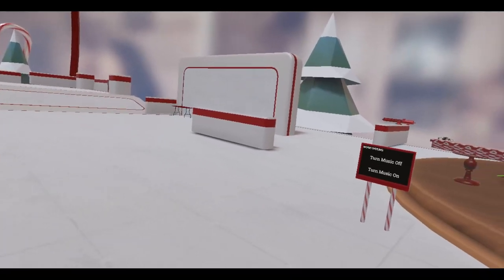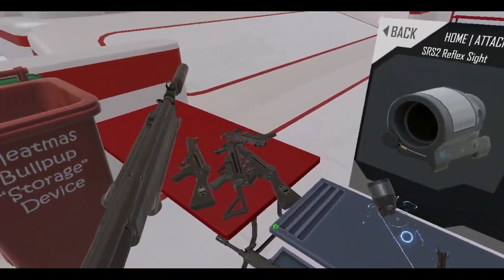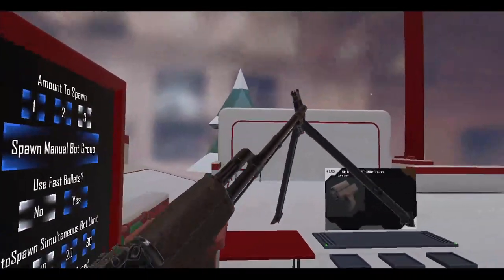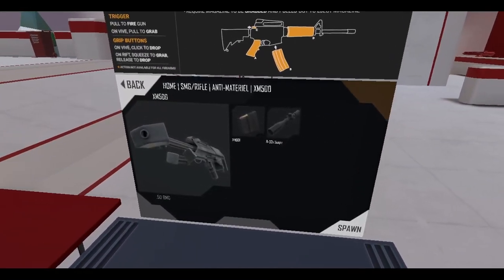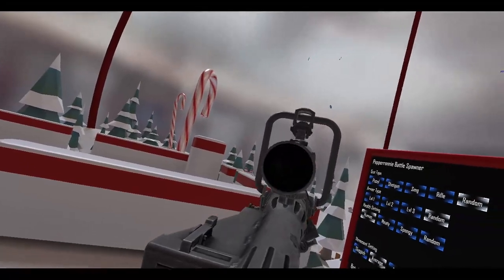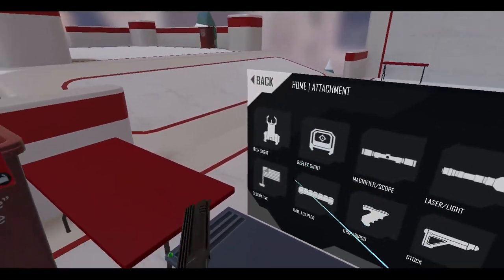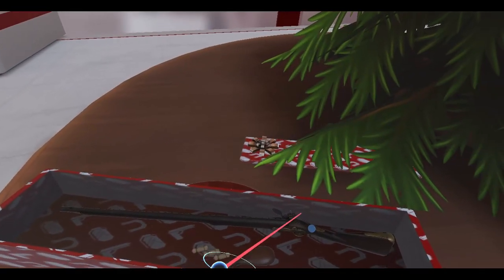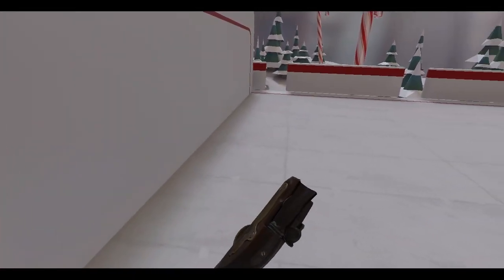Hot Dogs, Horseshoes & Hand Grenades (HTC Vive): Meatmas 2020 Week 4 Recap!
WARNING: MASSIVE SPOILERS

Recapping and getting some alone time with the Meatmas 2020 guns from Days 19-24 and the gift drop on the 25th. Thanks for Meatmas 2020, Anton!

00:00:00 - Video Intro
00:00:50 - Day 19: G3SG1
00:09:30 - Bonus: American 90
00:16:11 - Day 20: RPK
00:22:55 - Day 21: RG6
00:28:23 - Day 22: XM500
00:31:35 - Day 23: Stoner 63 LMG
00:36:19 - Day 24: NTW-20
00:42:50 - Day 25: Detective Special 38
00:45:52 - Day 25: M93RA9
00:49:39 - Day 25: Stoner 63 AR
00:51:19 - Day 25: M72A7
00:59:37 - Bay 25: Brown Bess
01:08:40 - Video Outro